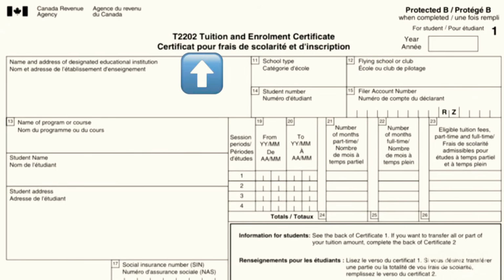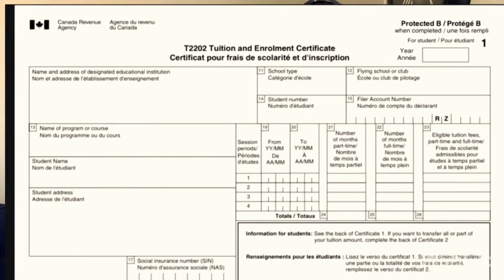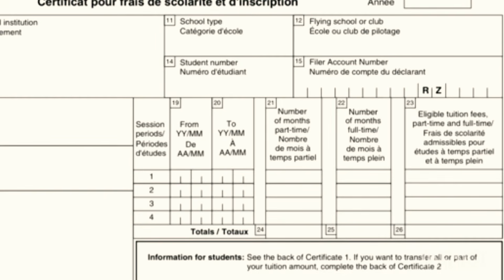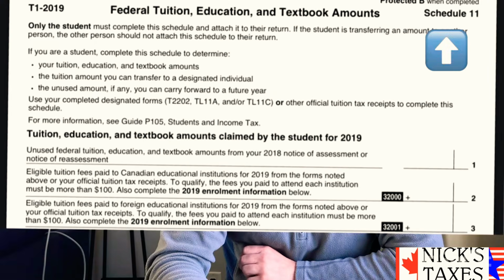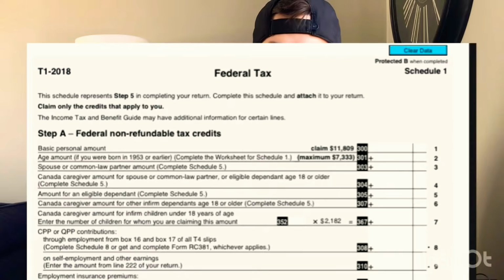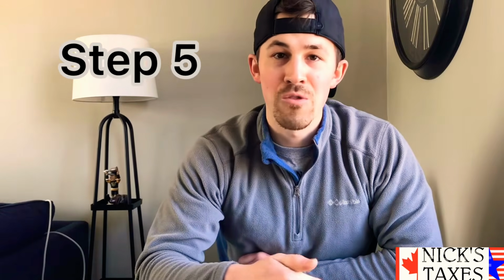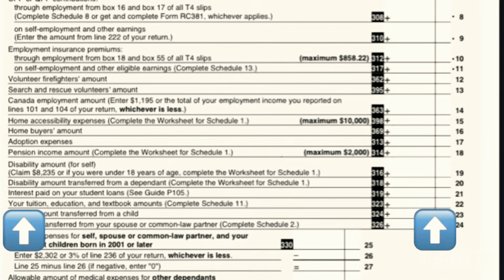Canadian Tuition Credits 101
In today’s video, I discuss how tuition credits work in Canada and how they affect you tax refund. Tuition is an example of a non refundable tax credit and it can be carried forward to future years OR transferred to another qualified tax payer like a mother or father.
Tuition credits is a great way to lower your tax bill

Sign up with the Best Canadian High Interest Savings Account (EQ Bank)

Artist: Jef
Song: that day